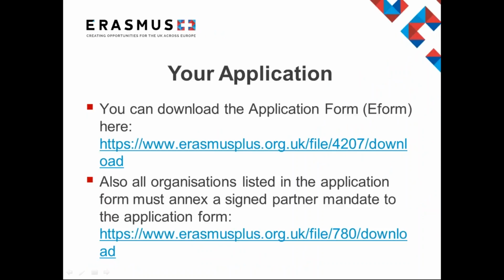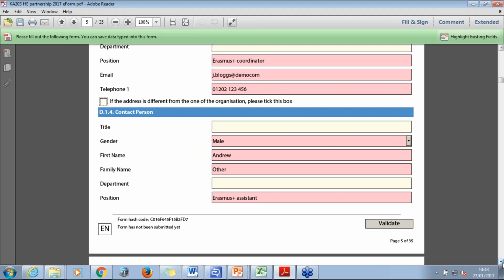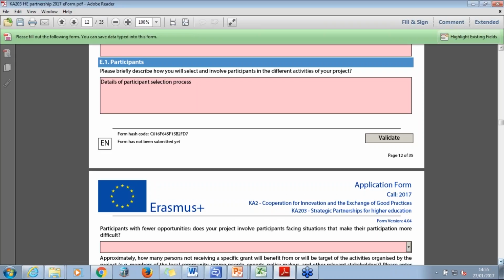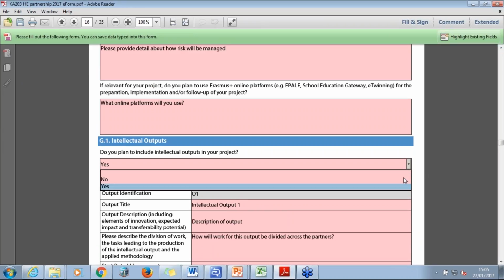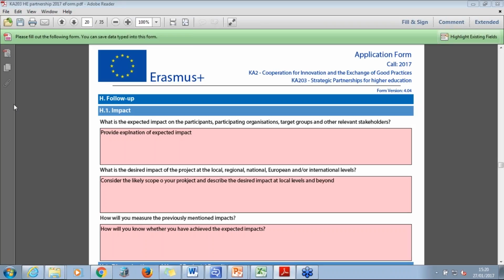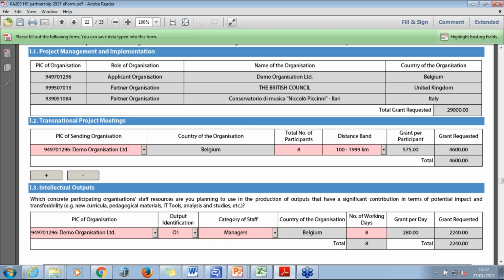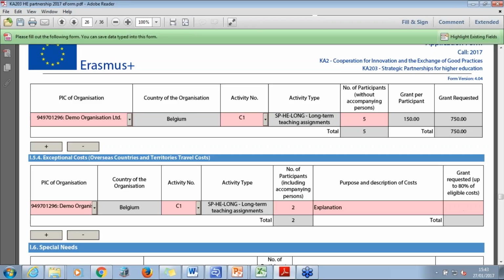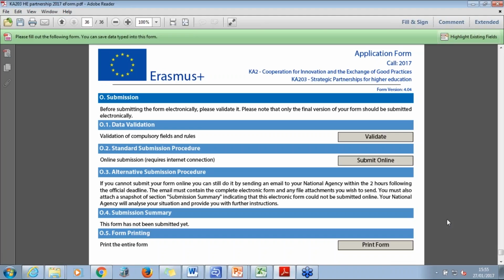2017 Call Webinar: Higher Education Key Action 2 - Completing the application eForm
Want to know more about Erasmus+ Key Action 2 for higher education and the 2017 Call? This recorded webinar gives you step-by-step guidance and support on completing the application form.

BE SOCIAL WITH ERASMUS+ UK